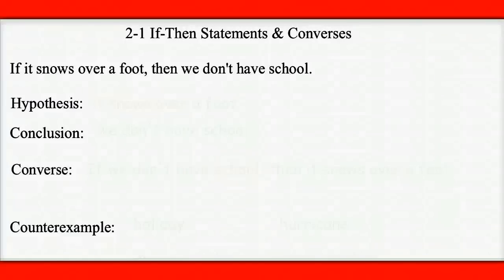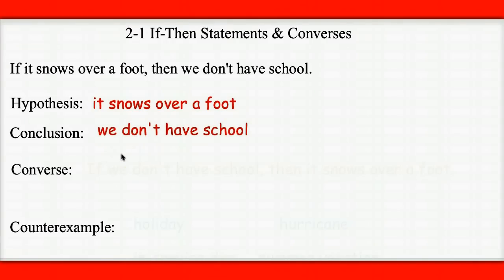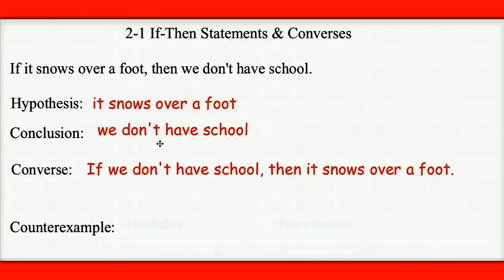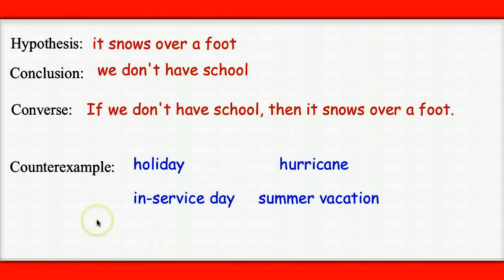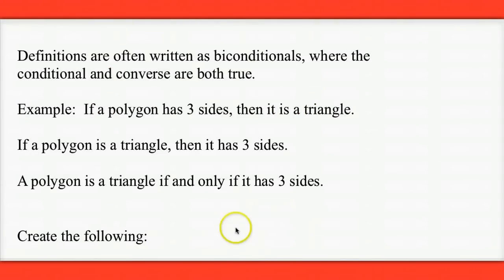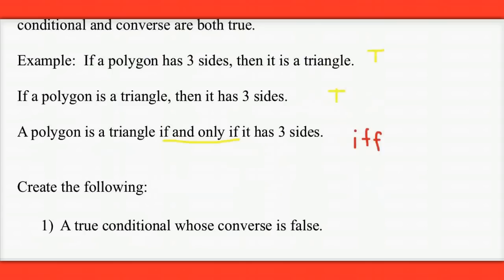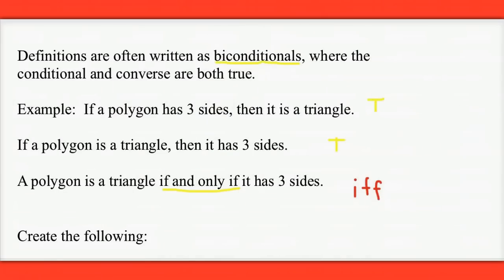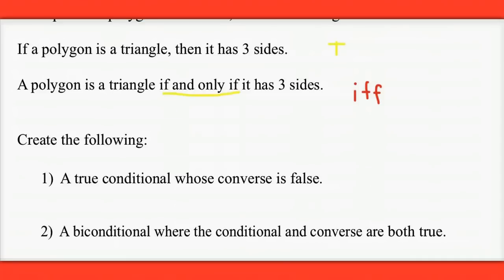Geometry Chapter 2 Section 1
This screencast explains the concepts of conditional, converse, counterexample and biconditional.